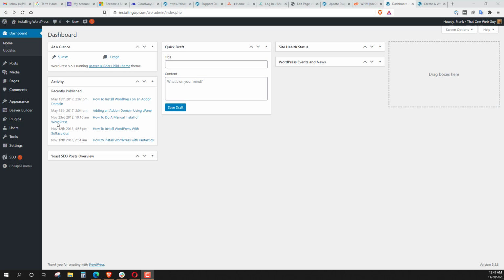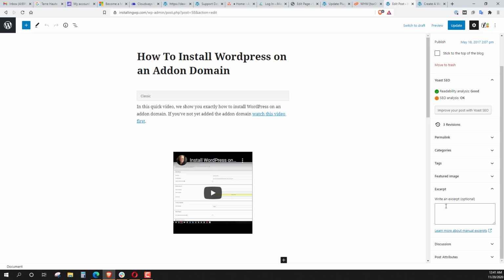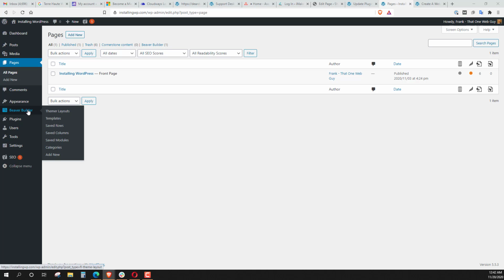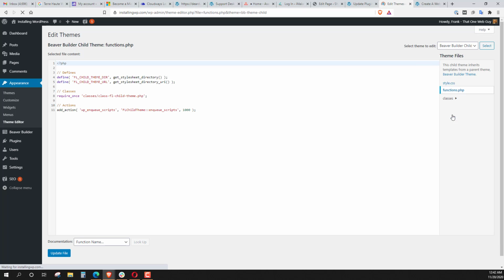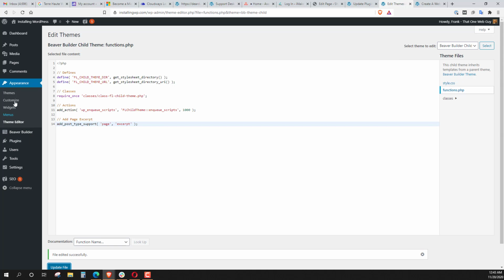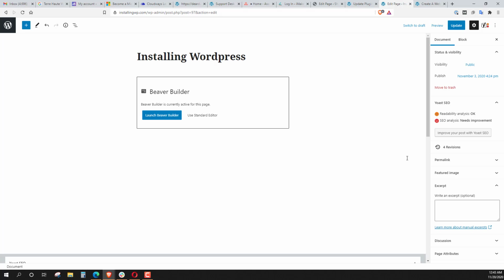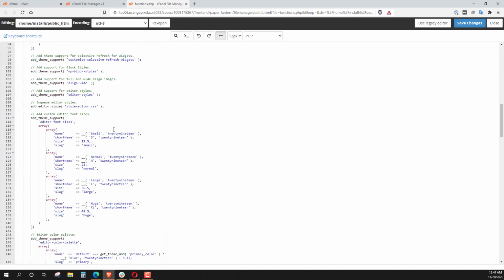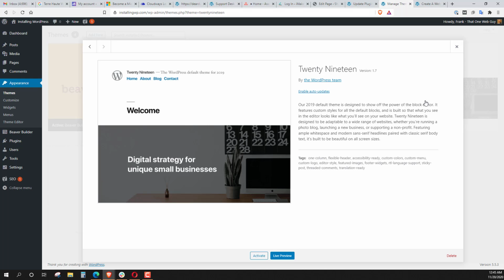how to add excerpts to wordpress pages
Recently I ran into an issue where I needed to know how to add excerpts to WordPress pages -  So, if you are looking for how to add excerpts to WordPress pages, then watch this video to learn everything you need to know about how to add excerpts to WordPress pages

Be sure to check out my blog for more great tips.